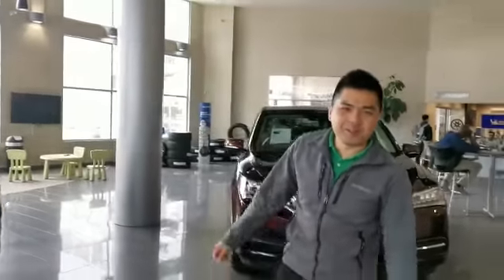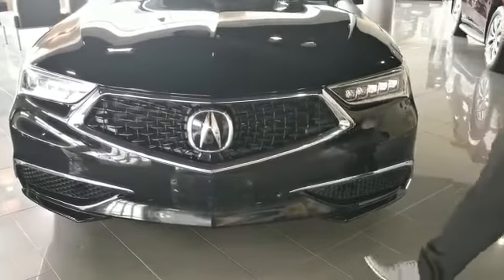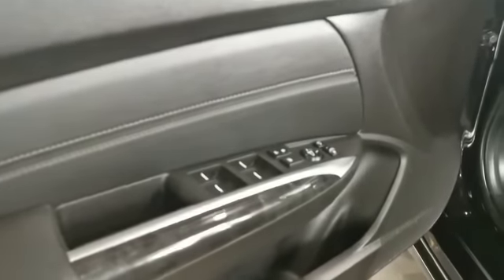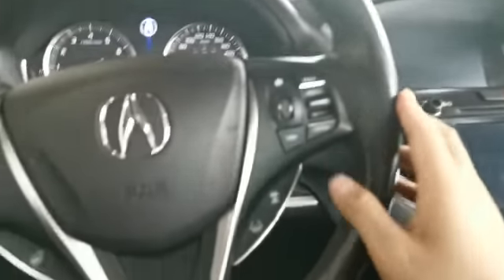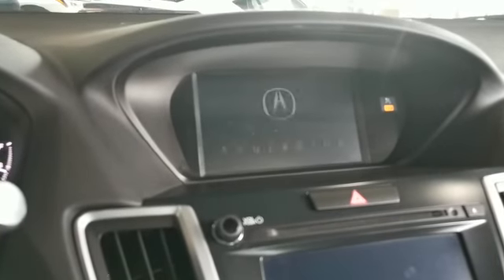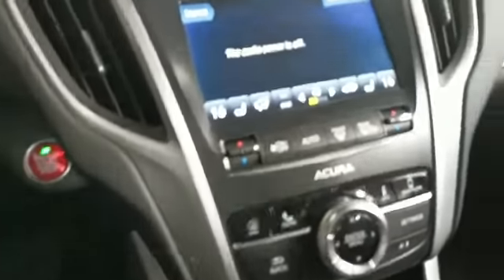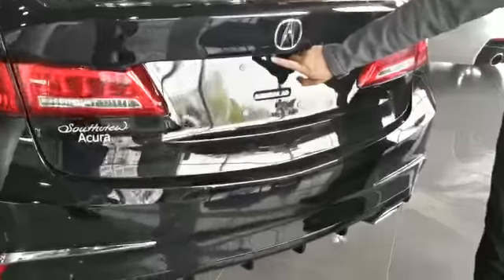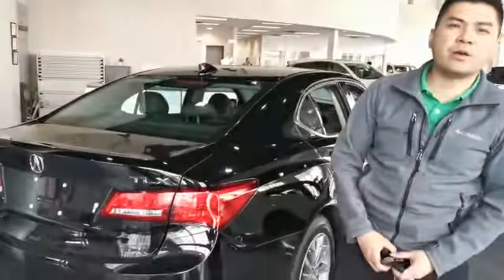2018 Acura TLX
Video recorded by Nick